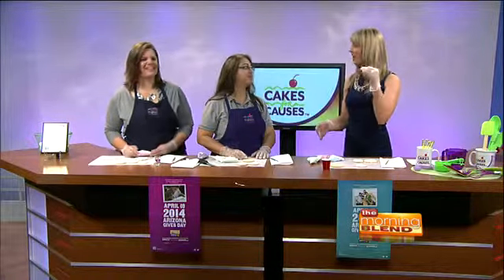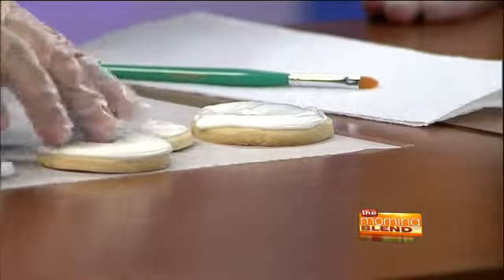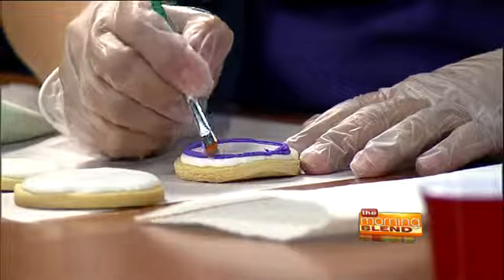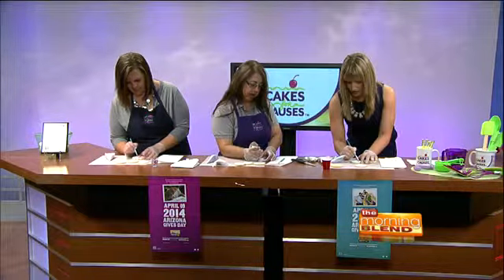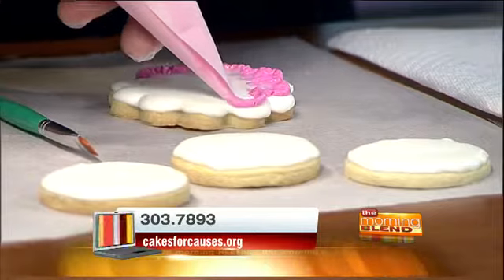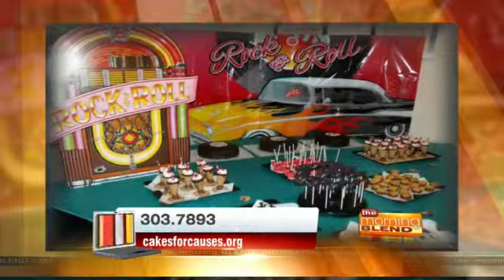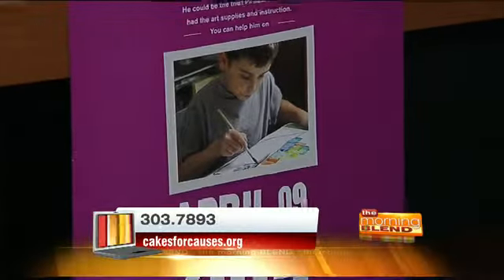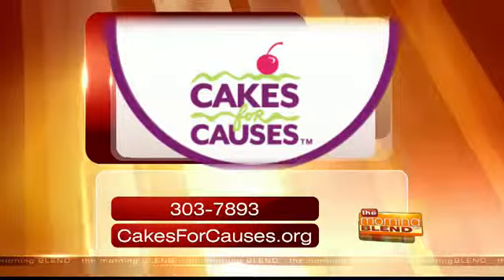The Morning Blend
Tucson Morning Blend- Cakes for Causes